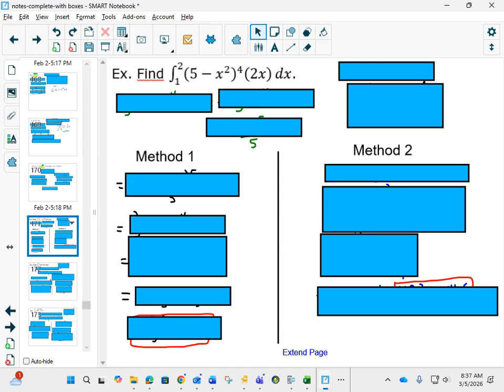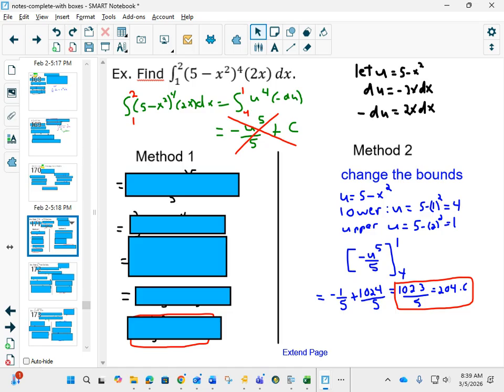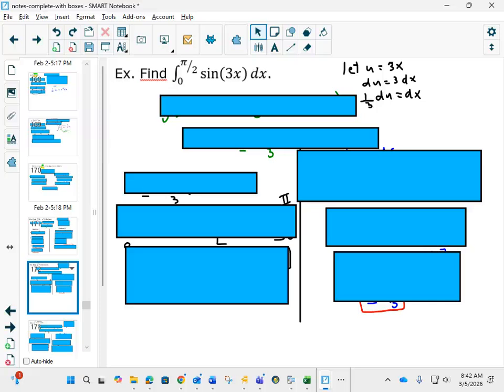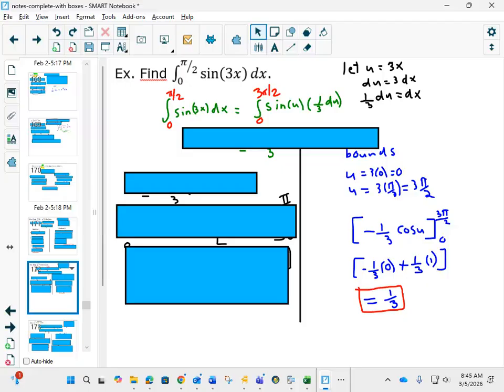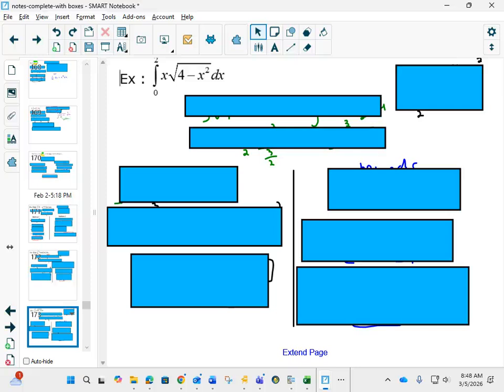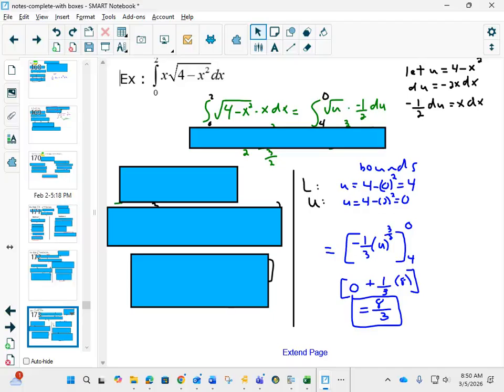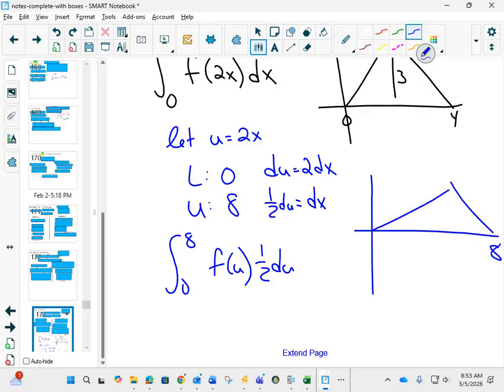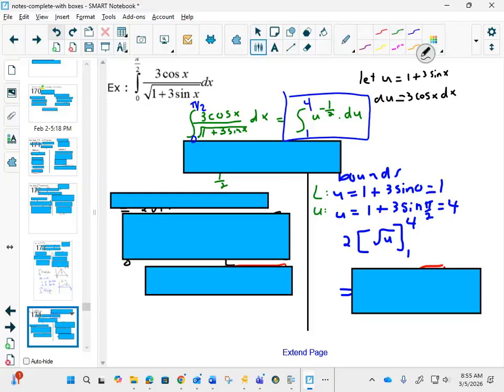42AP Substitution with Definite Integrals